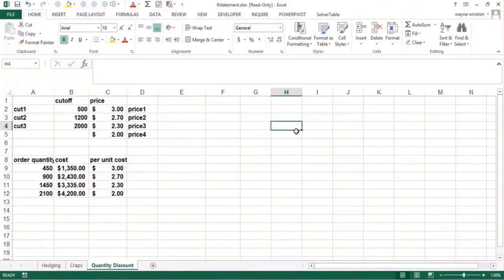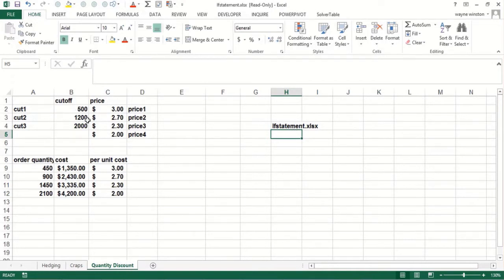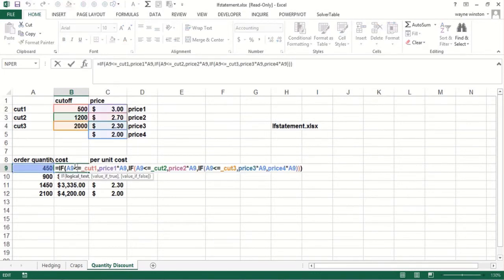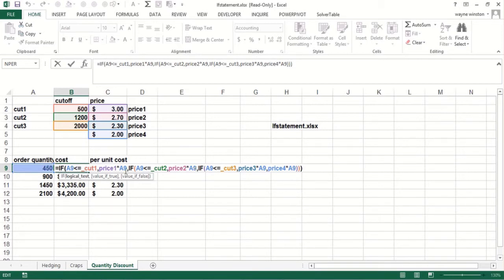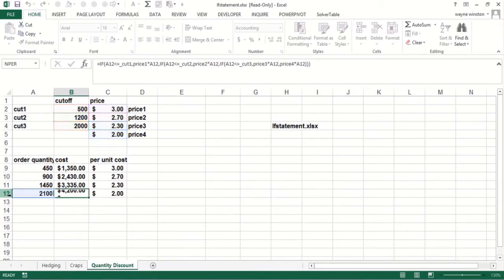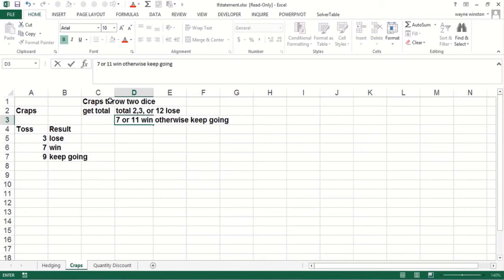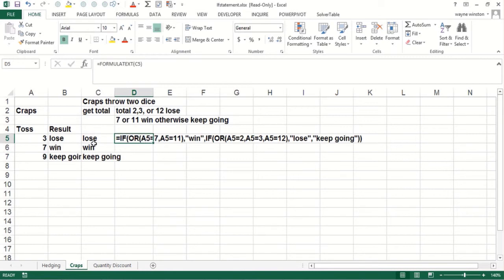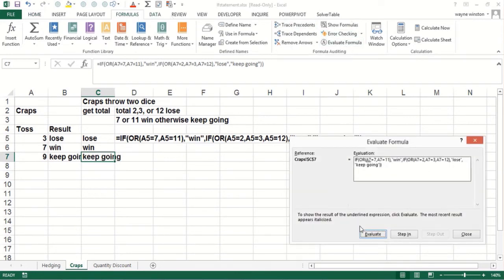Mastering IF Statements In Excel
Harvard asked him to create their course and Microsoft asked him to write their book. In this video, Dr. Winston discusses how to use the IF function in Excel. The IF function runs a logical test and returns one value for a TRUE result, and another for a FALSE result.